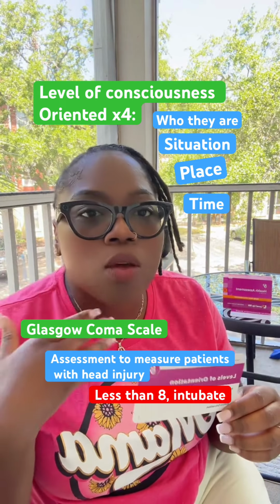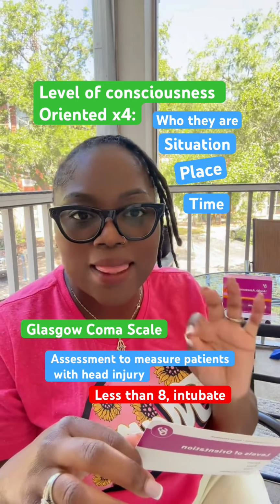Glasgow Coma Scale & Quick breakdown of LOC for your Health Assessment class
Ready to crush your Health Assessment course? In this video, we’re diving into Respiratory and Pain Assessment using the Level Up RN flashcards—perfect for nursing students who want clear, concise explanations that stick. Whether you’re preparing for class, clinicals, or the NCLEX, this breakdown will help you confidently assess patients and ace your exams.

Topics Covered:
 • Respiratory assessment
 • Pain assessment tools & best practices
 • Tips to retain info faster and smarter

Who this video is for:
 • Nursing students
 • Pre-nursing students
 • Anyone taking a Health Assessment class